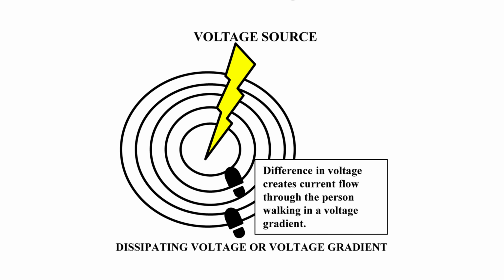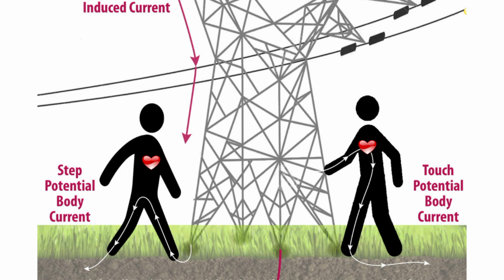Concept of Step Potential !! Step Potential Explained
What is meant by step potential?
What is step potential in earthing?
What is the step potential in physics?
What is the difference between touch potential and step potential?
How to avoid step potential?
How to measure step potential?
What isa step potential hazard?
What are the three types of voltages?
What is the limit of touch and step potential?
What is meant by step voltage?
What is a touch potential?
What is the difference between step and potential voltage?
What is ground potential?
What is the 62% rule in earth testing?
Is ground AC or DC?
What is GPR in earthing?
What is the EPR zone?
ls ground zero potential?
How to reduce touch potential?
What are the 4 types of earthing?
What is EPR in electrical?
What is the 5 grounding technique?
What is the 3 3 3 rule for grounding?
What is the 5 finger method?
What are the 4 elements of grounding?
What are XLPE and EPR?
What are the 4 types of cable?
How to calculateg value in EPR?
Is EPR the same as XLPE?
How to reduce earth potential rise?
What is used for limiting step potential and touch potential?
What is the difference between UE and V?
What is the step potential of a power line?
What is the meaning of step potential?
How to avoid step voltage?
How to measure touch and step potential?
What is TT and TN earthing?
What is the limit of safe step potential?
What are the three main types of grounding?